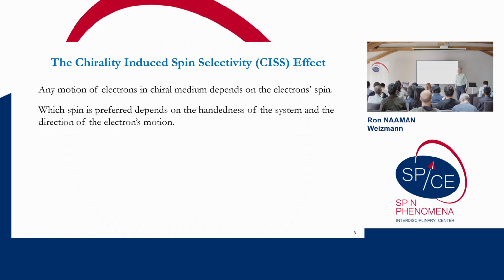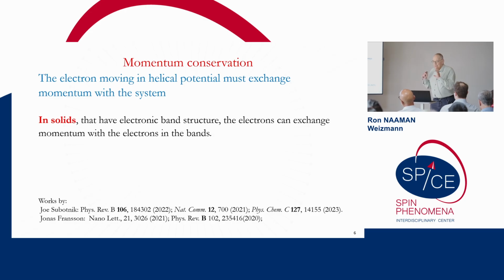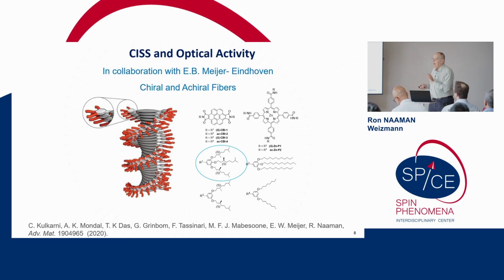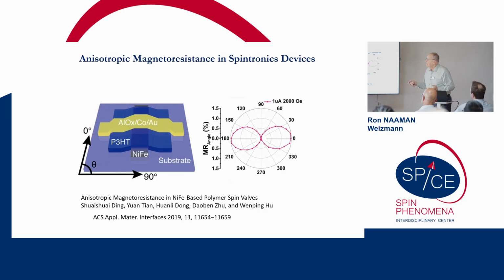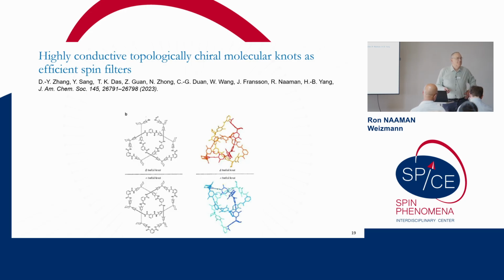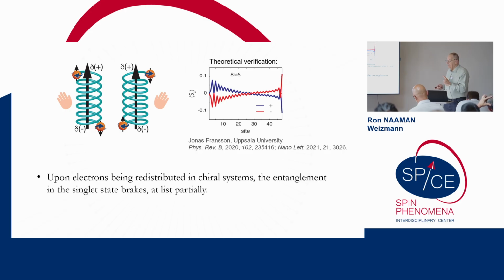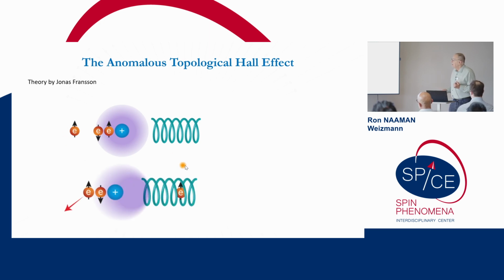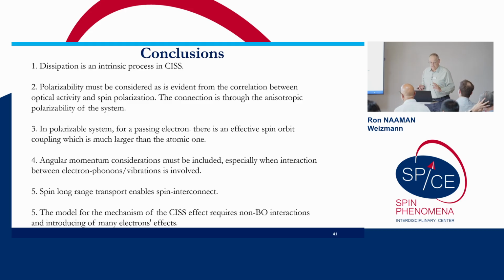Talks - Chiral Phonons 2025 - Ron NAAMAN, Weizmann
Chirality, Spin, and Phonons- The Right Combination